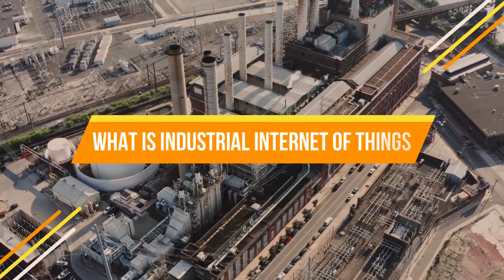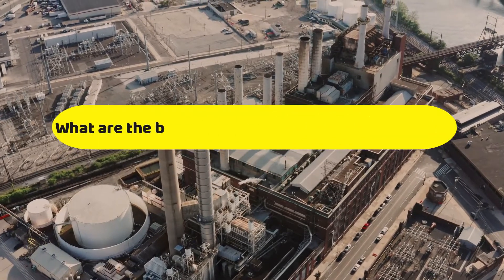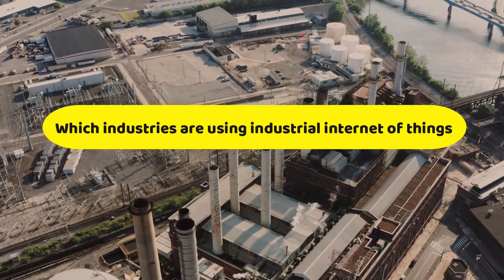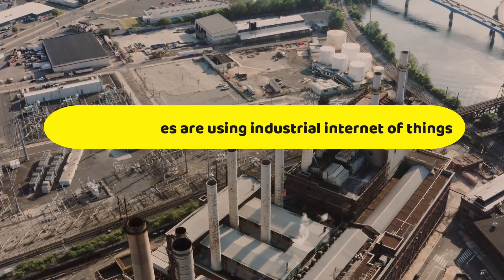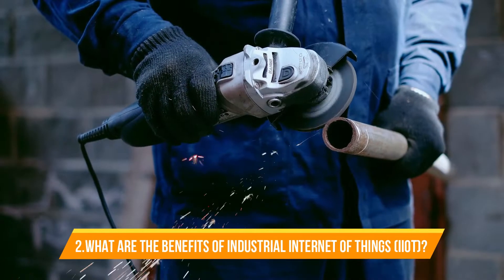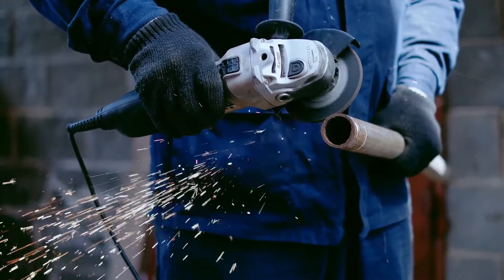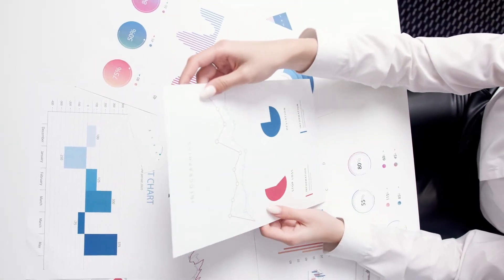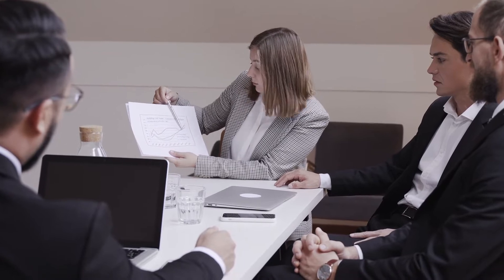What is IIOT ? INDUSTRIAL INTERNET OF THINGS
In this video you will discover what exactly is INDUSTRIAL INTERNET OF THINGS.
IIOT is explained through simple words for a better understanding.